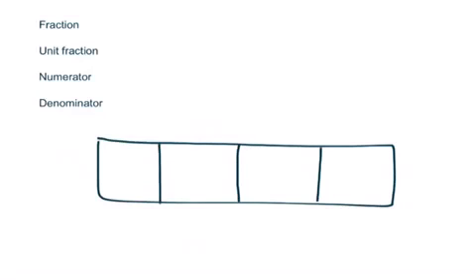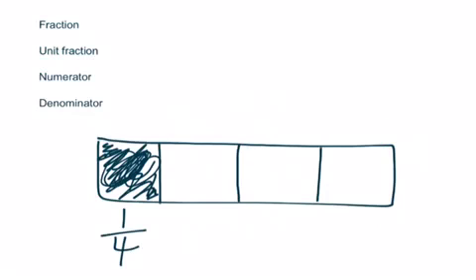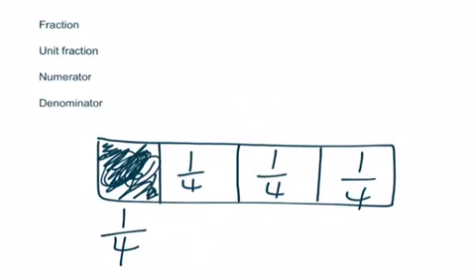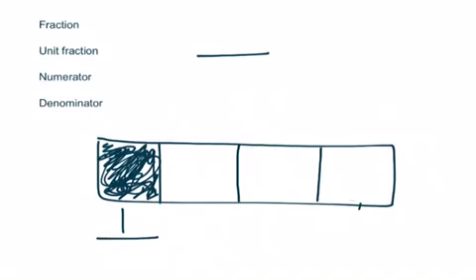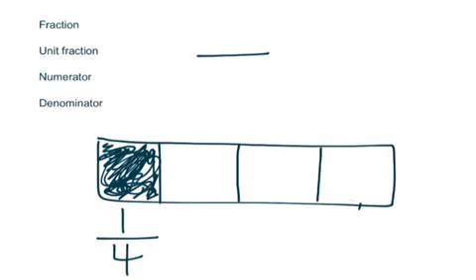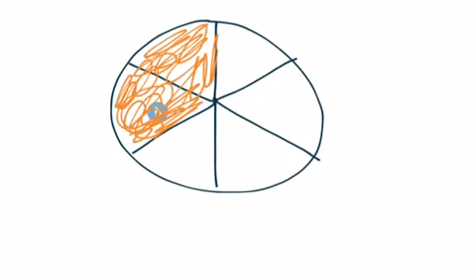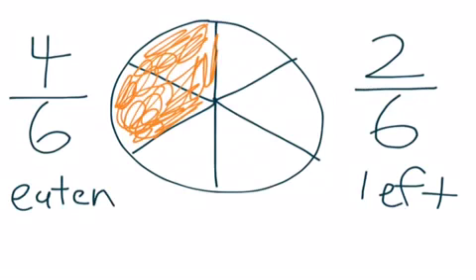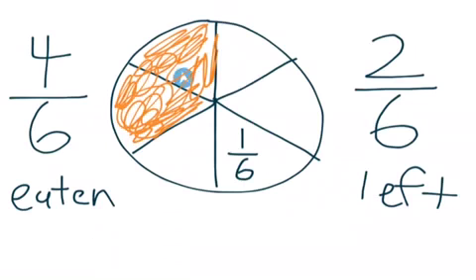Introduction to fractions